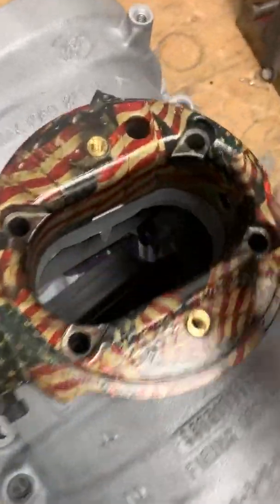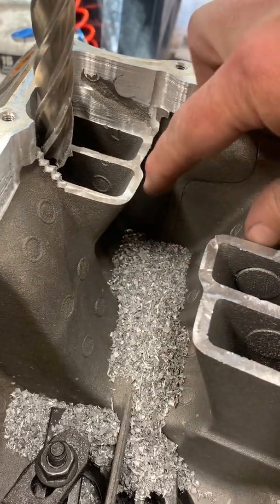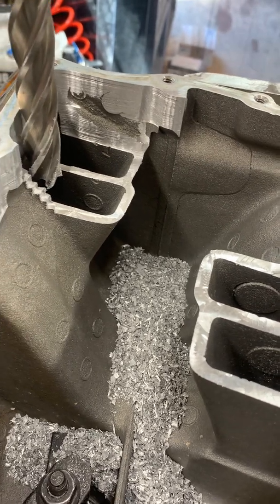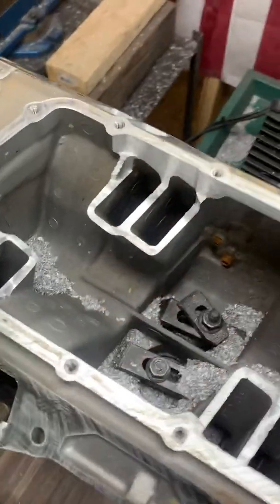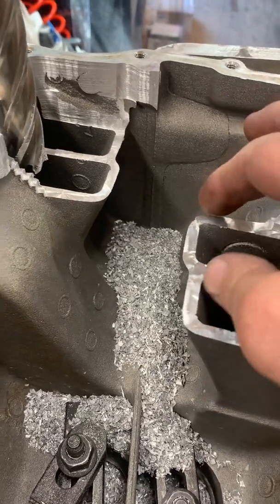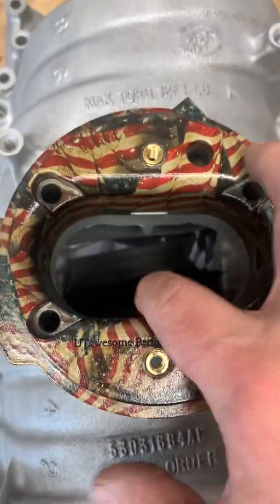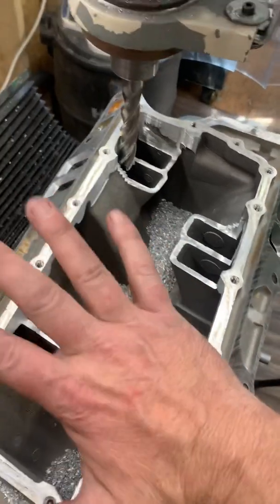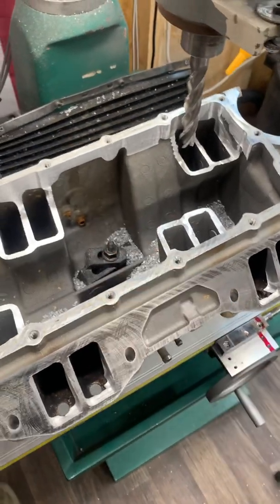CNC Intake porting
Performance Injection Equipment from Delaware will soon be CNC mapping our stage one and stage to portwork -so we can machine intake manifold‘s to any specifications for runner length. This is a quick video to show how I set up the shelf and runner length currently on the stage 2 intake manifold port.